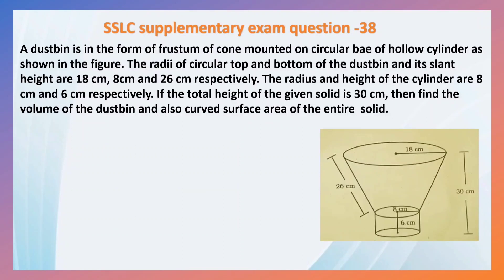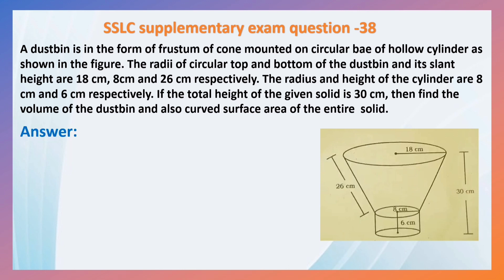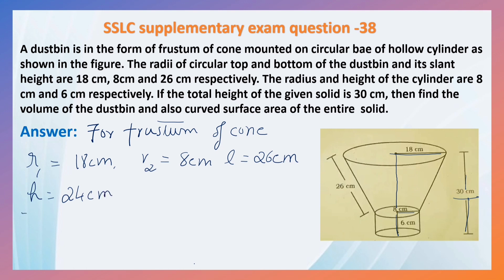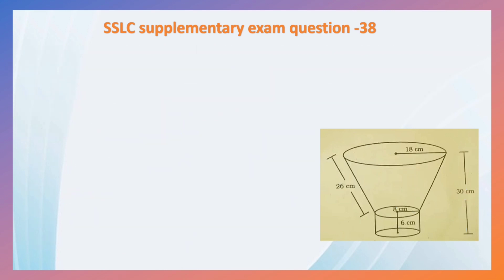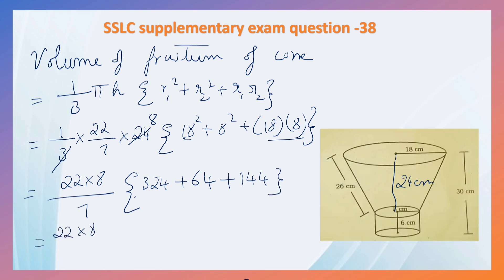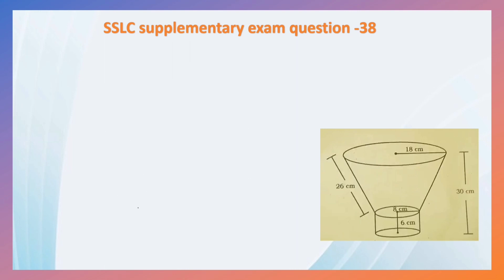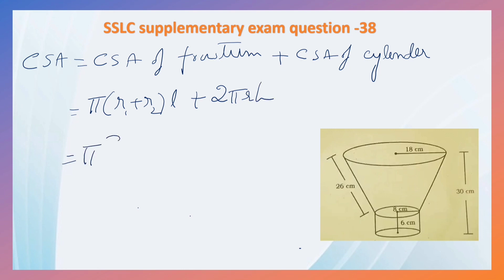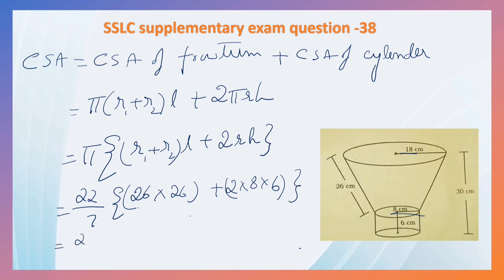SSLC maths supplementary qp -23 with key answers -5 mark questions solved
A dustbin is in the form of cone mounted on circular bae of hollow cylinder as shown in the figure. The radii of circular top and bottom of the dustbin and its slant height are 18 cm, 8cm and 26 cm respectively. The radius and height of the cylinder are 8 cm and 6 cm respectively. If the total height of the given solid is 30 cm, then find the volume of the dustbin and also curved surface area of the entire  solid.